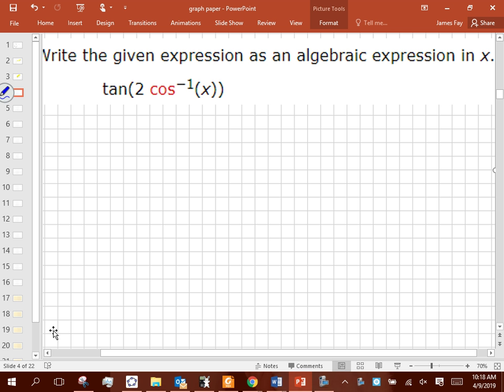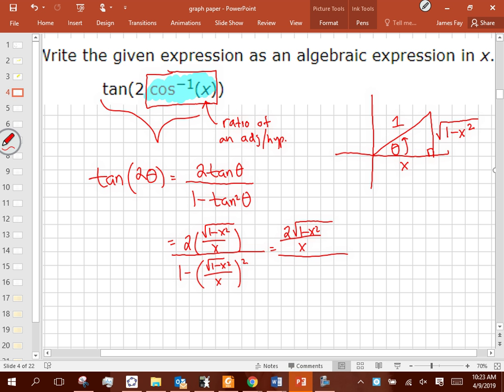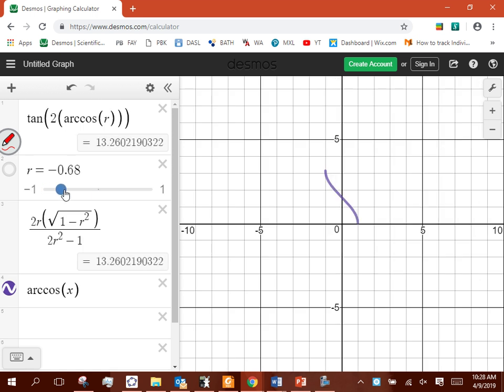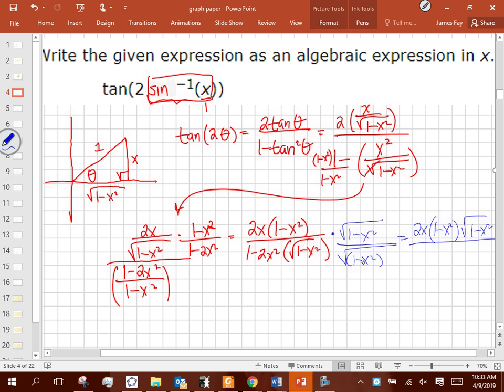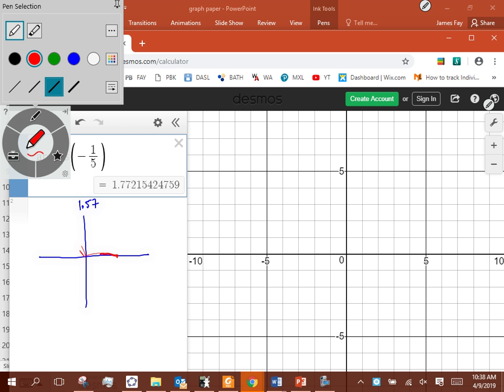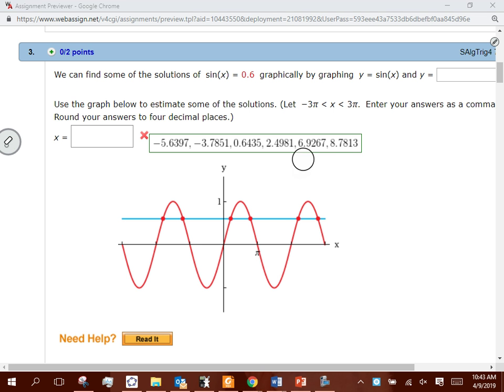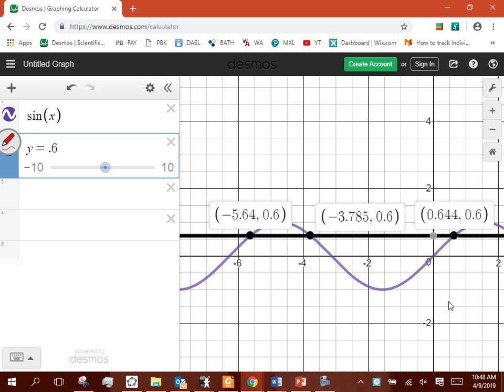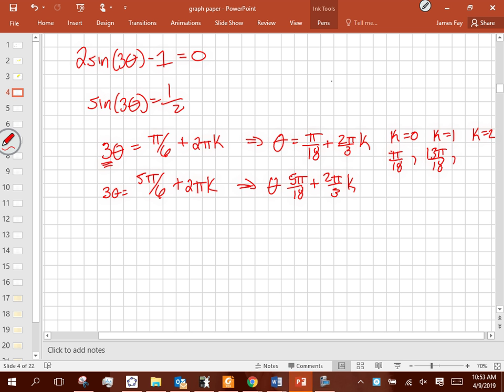April09 7 5 Day3 Trigonometry